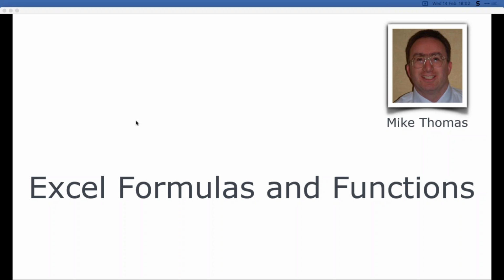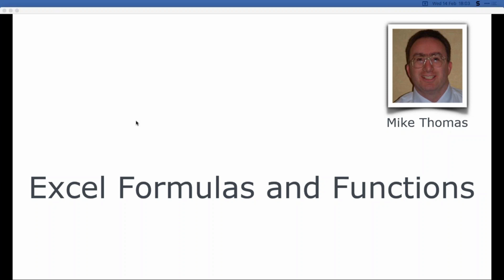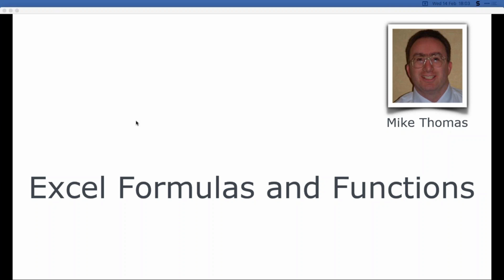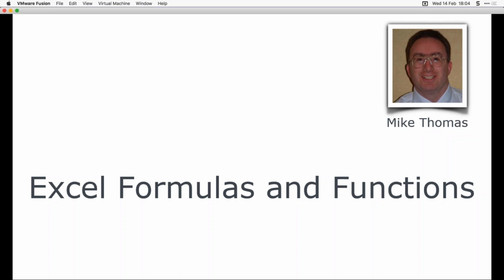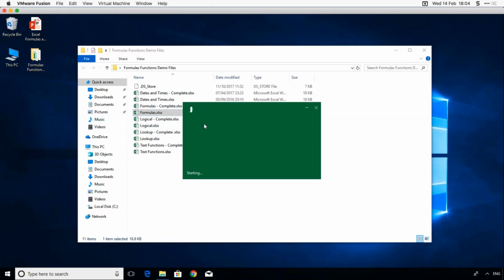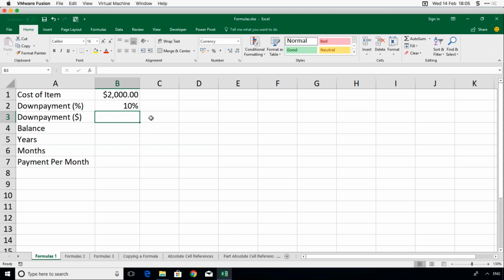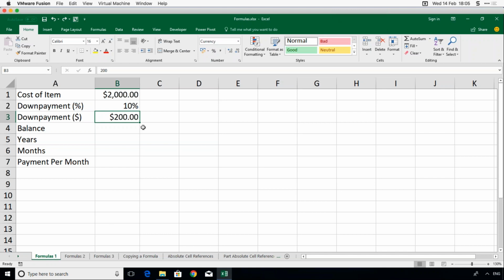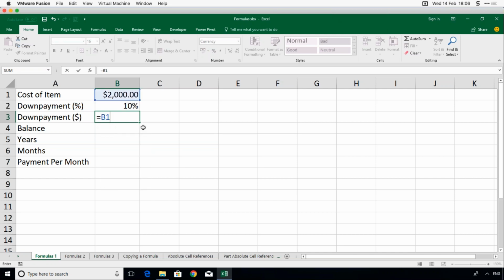Preview :: Excel Formulas and Functions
In this introduction to our ''Excel Formulas and Functions" presentation, Mike Thomas discusses Excel's most important and most useful functions that will save you time, reduce errors and help you to construct powerful spreadsheets.